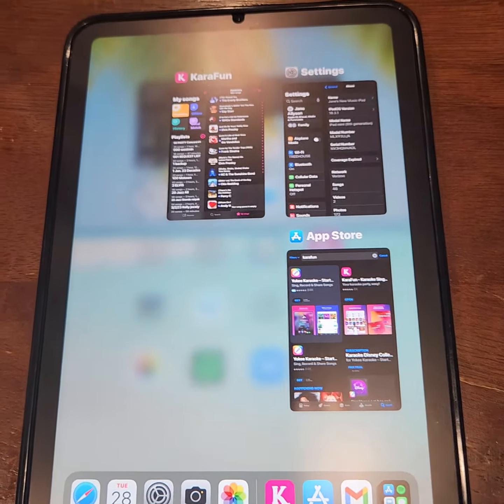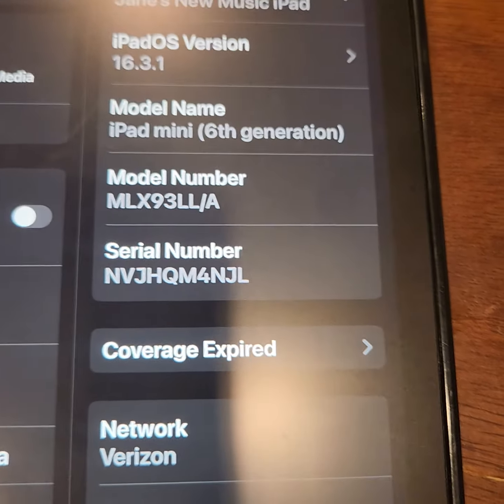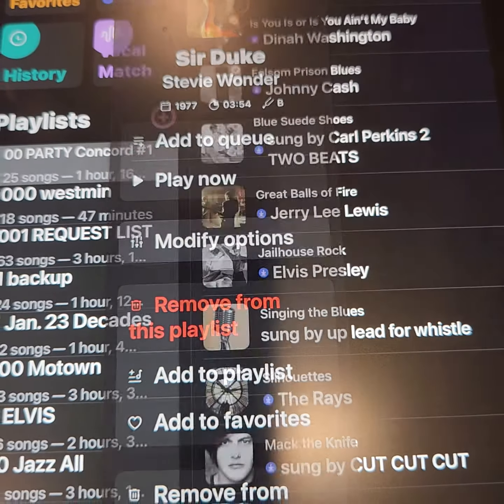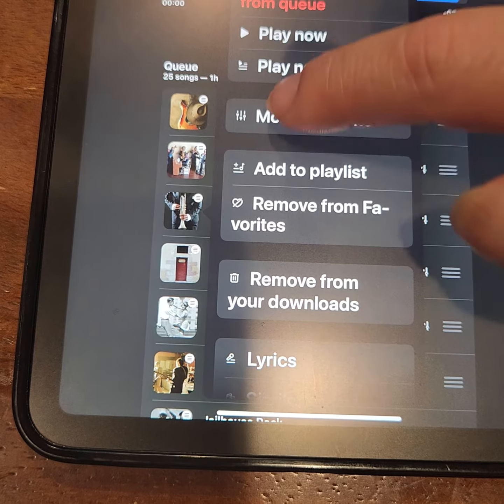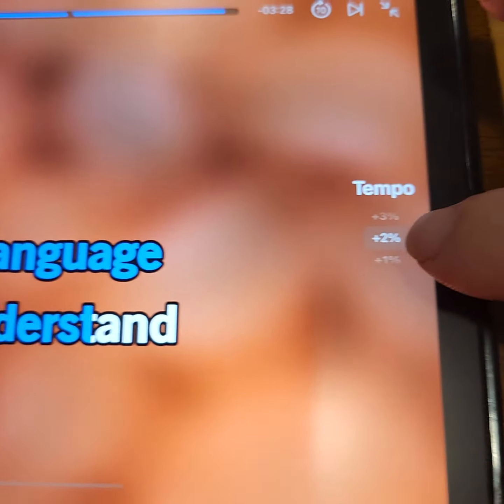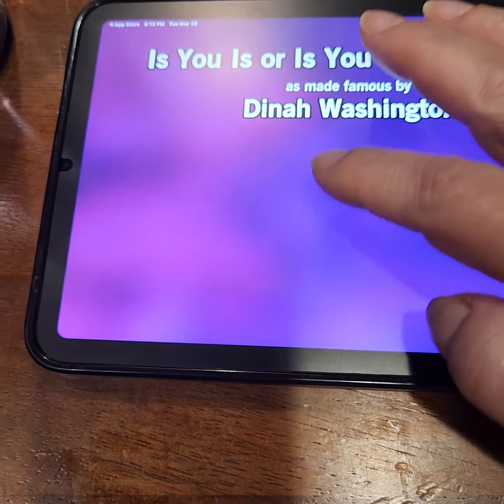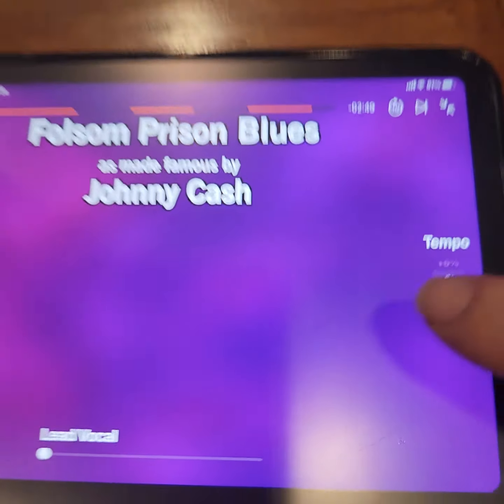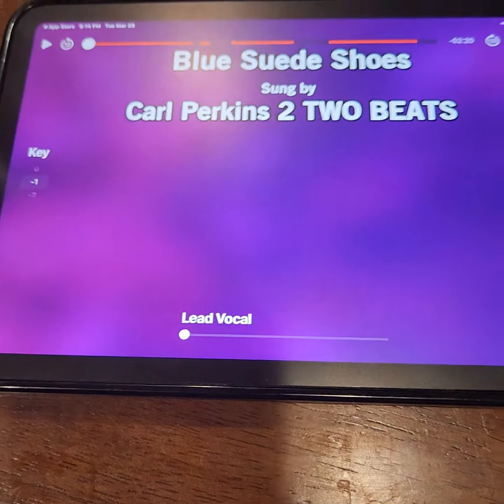Karafun playlist: modify options not working properly in list or playback mode.